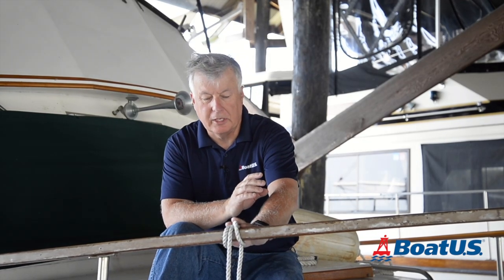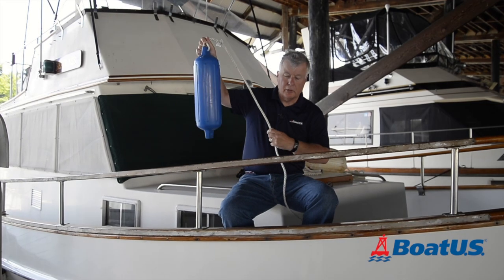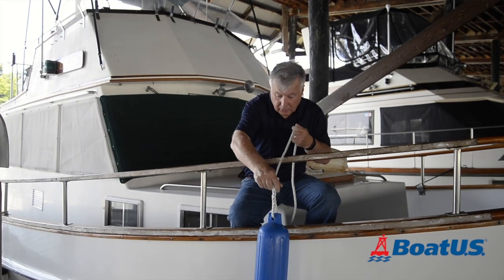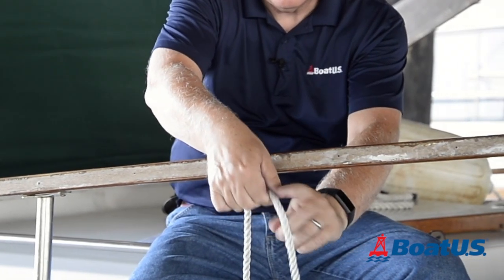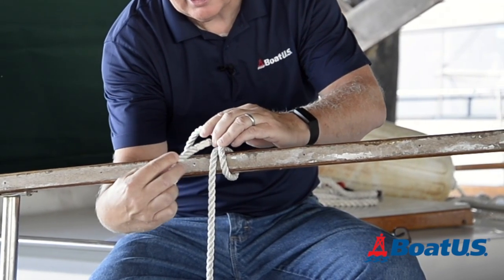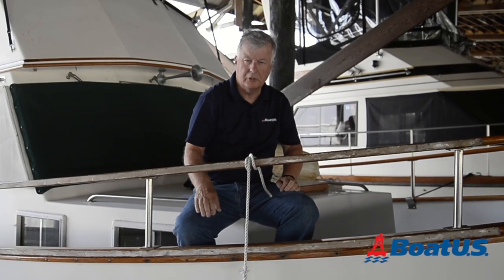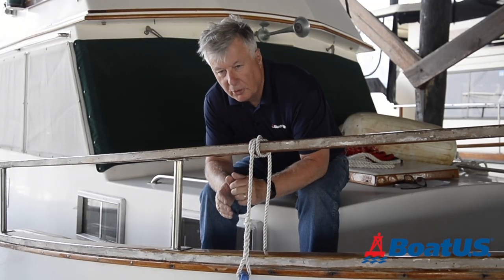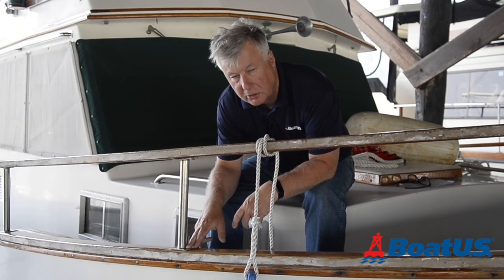How to Tie a Clove Hitch Knot | BoatUS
BoatUS Magazine associate editor Mark Corke demonstrates how to tie a clove hitch knot -- a simple but essential knot aboard a boat. The clove hitch is the perfect knot to tie fenders to a handrail or stanchion, tie your lines to a piling in the slip, and many other uses. You'll certainly need to know how to tie a clove hitch for when you're preparing your boat to ride out a hurricane in a slip.